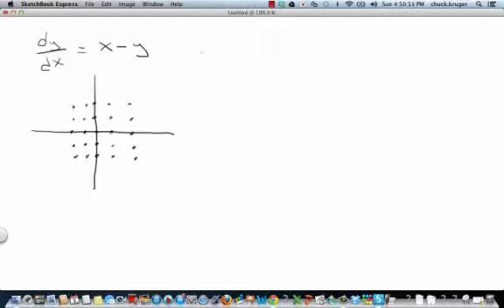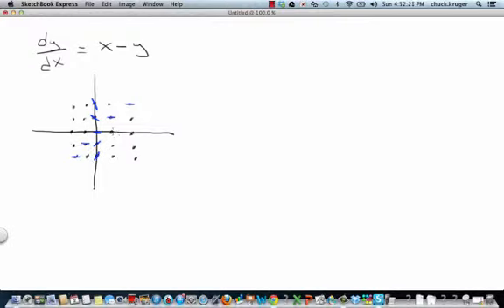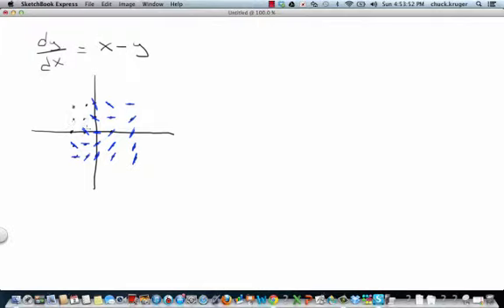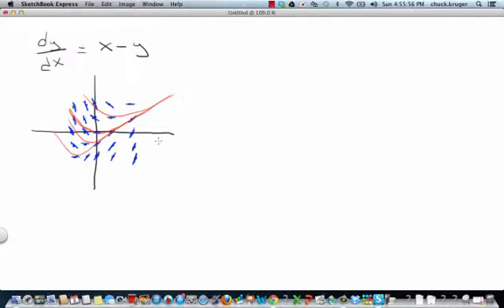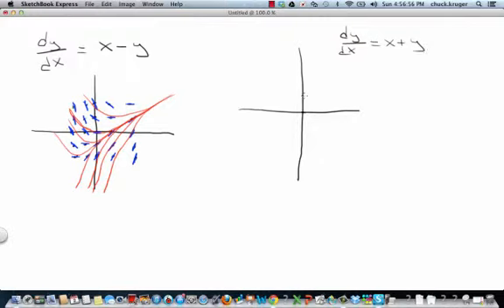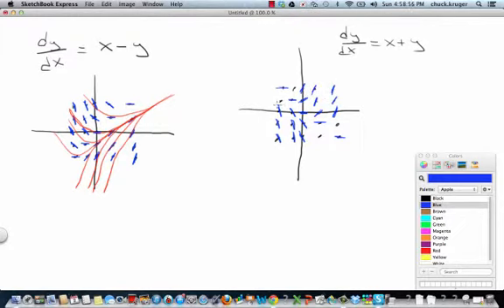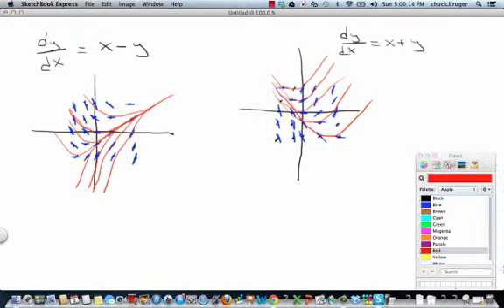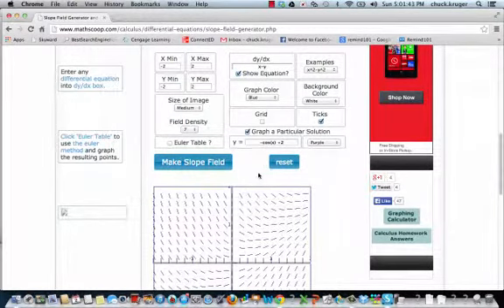Section 6 1 Slope Fields Part II